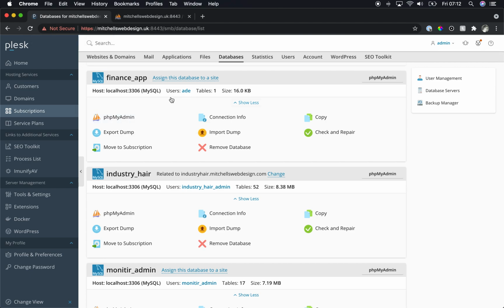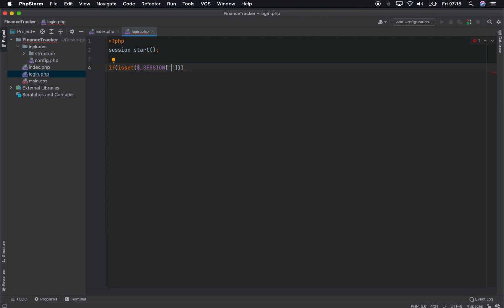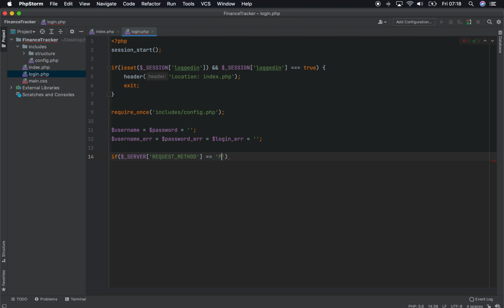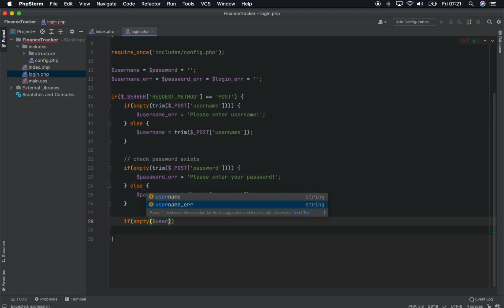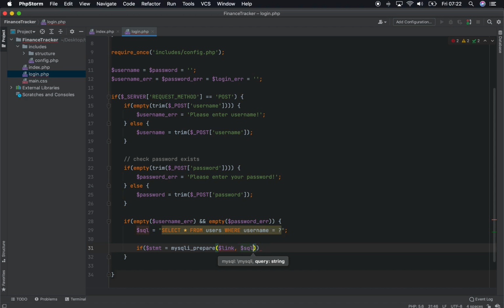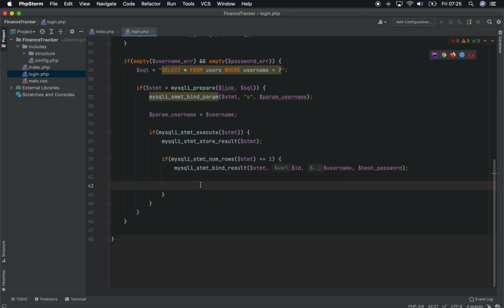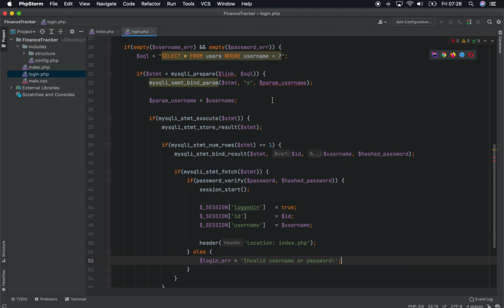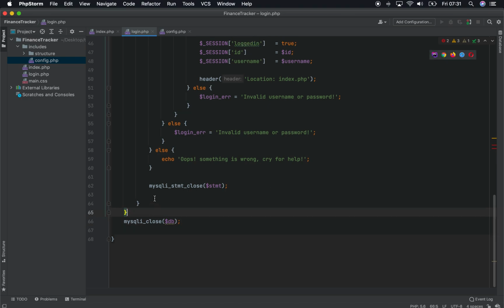PHP Login Sytsem: Part 1 | Finance Tracker #4| PHP for Beginners | PHP Tutorial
Navigation styling, HTML CSS, Side nav, top Nav| PHP for Beginners | PHP Tutorial | Finance Tracker
Full Course, Absolute Beginners, PHP Made Easy

🛠️By the way: Dave (my uncle) also has a YouTube channel, currently doing a Ford Escort mk1 Restoration, check it out